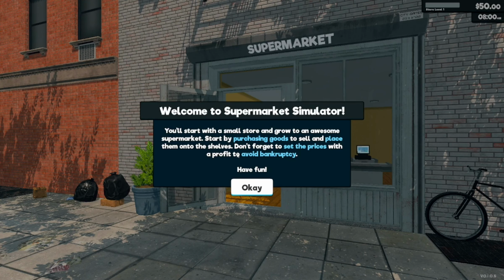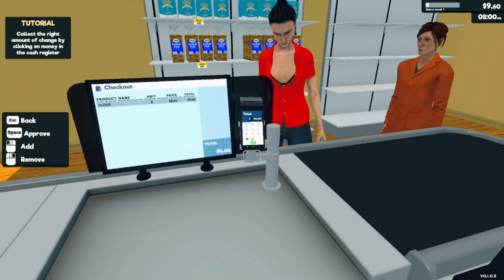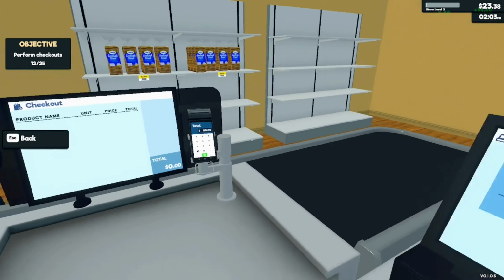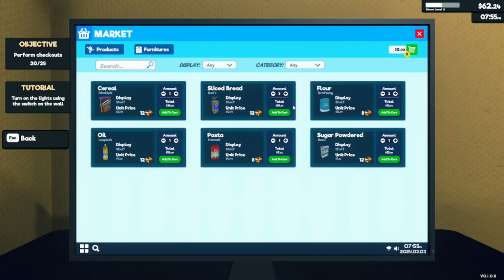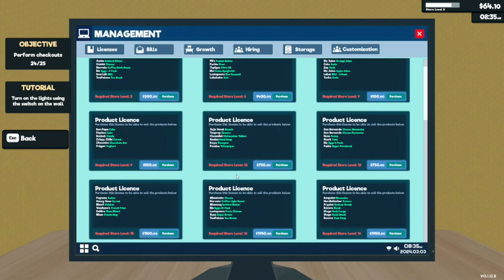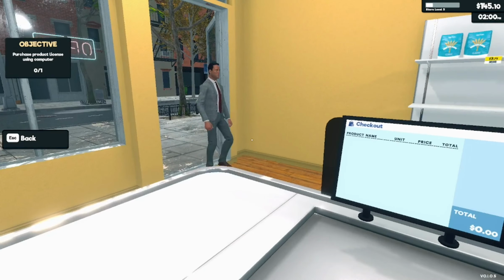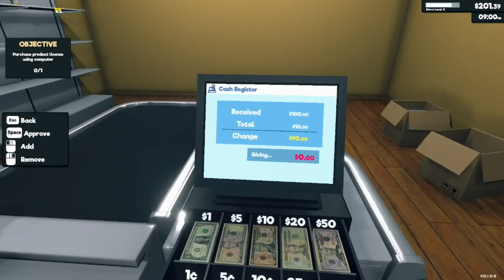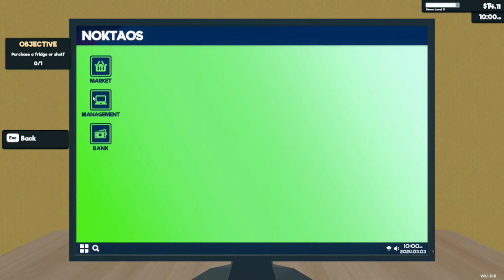NEW STORE!! - Supermarket Simulator